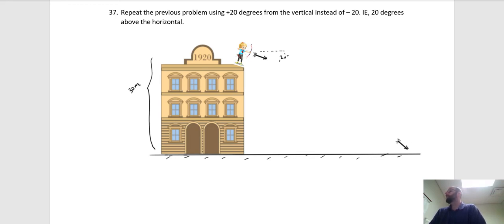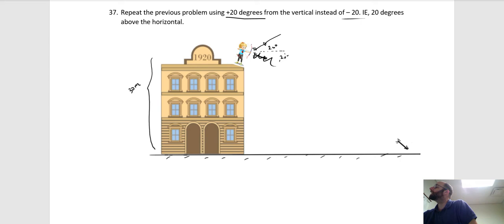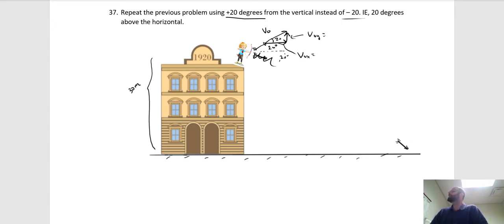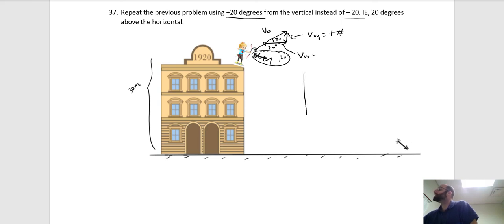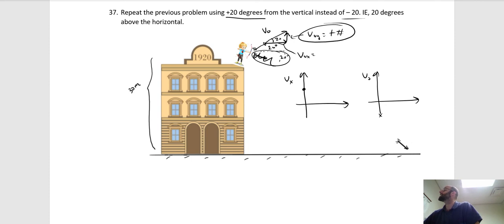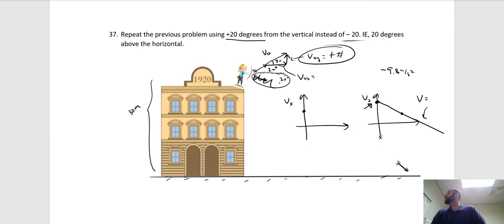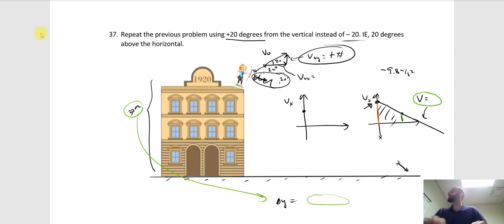phys 111 unit 1 37